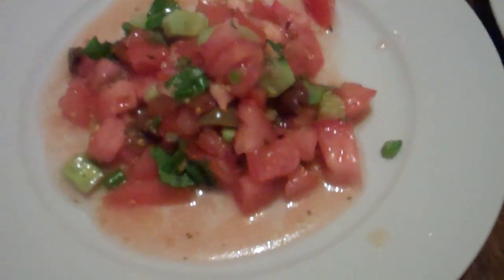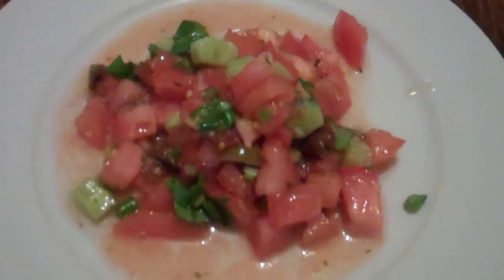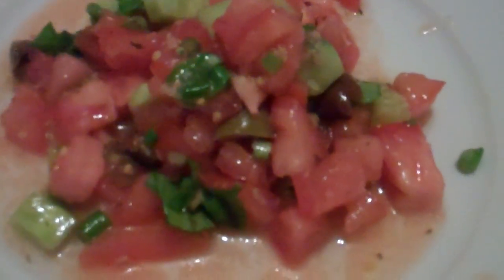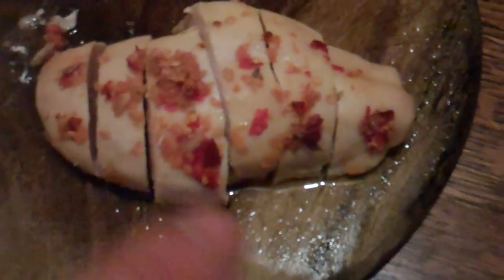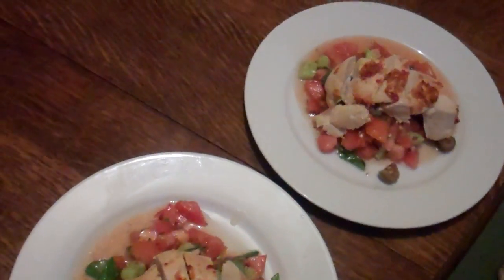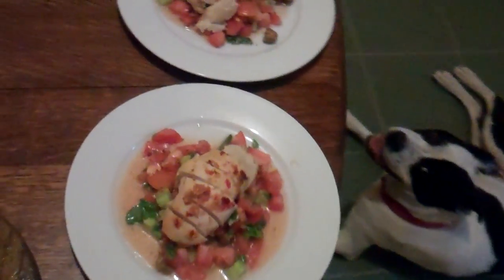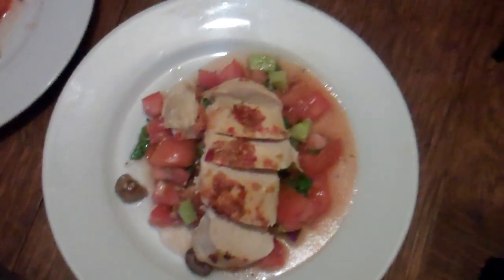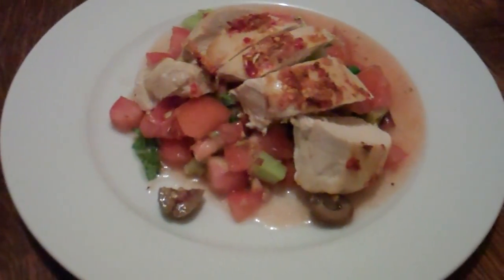Chicken with chilli and garlic paste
Quick dinner recipe, spicy chicken with salad